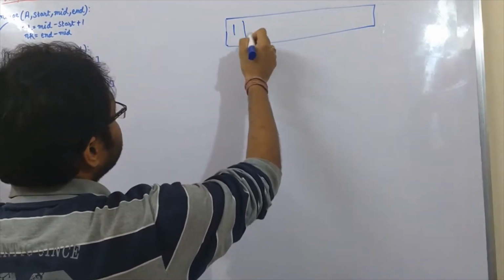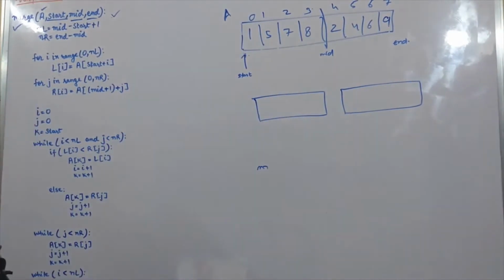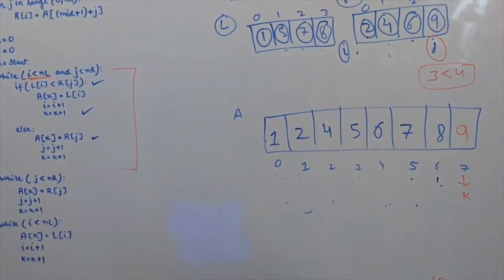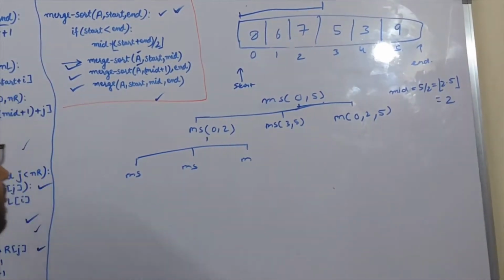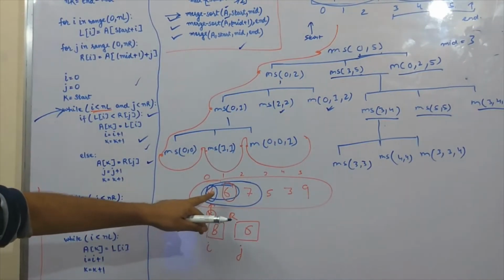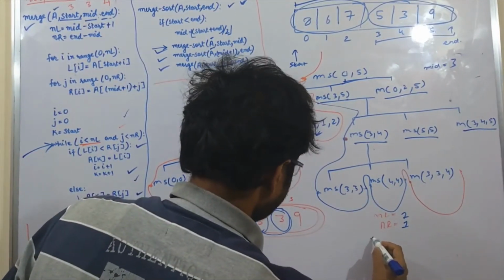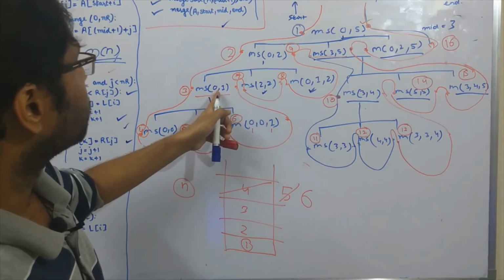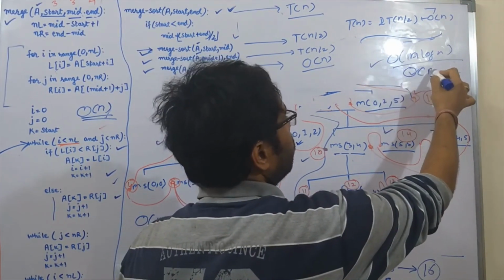Merge Sort Algorithm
Merge Sort Algorithm with Time & Space Complexity

This video is divided into three parts:-

1. Merge Procedure
2. Merge Sort
3. Time and Space Complexity

Let's Know How Merge Sort Algorithm sorts an array in O(nLogn) Time.